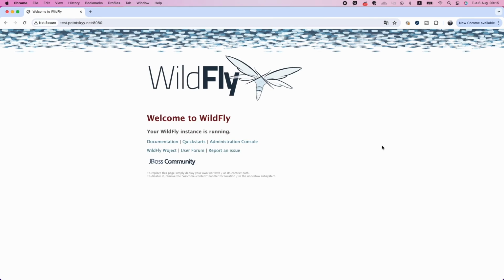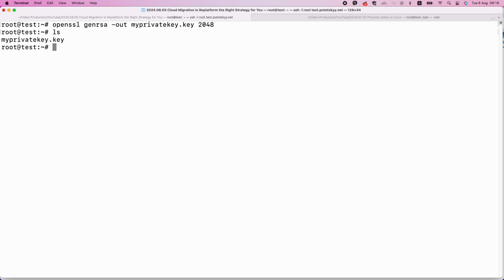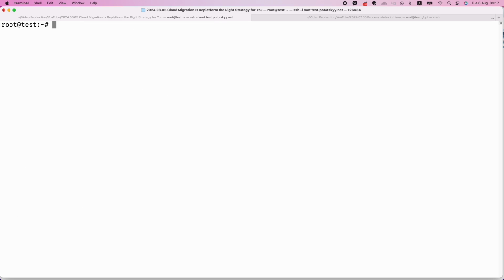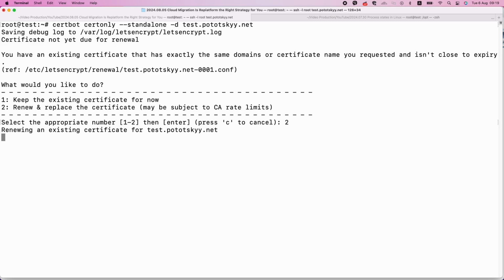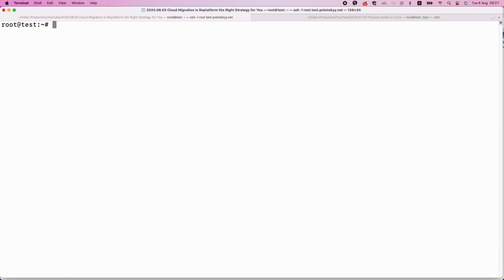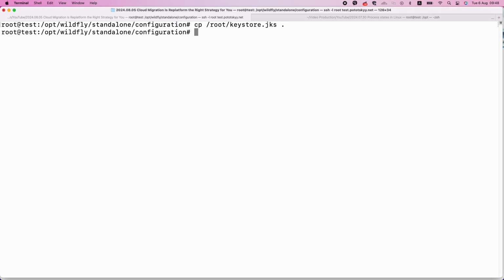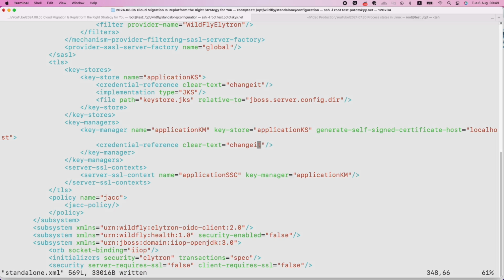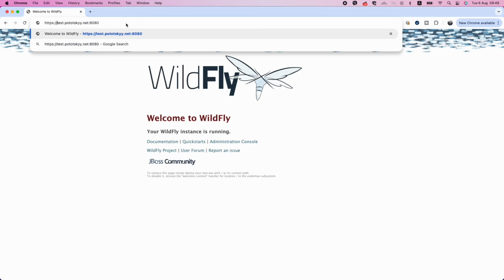Configure HTTPS with Java KeyStore on WildFly with an Official SSL Certificate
Learn how to configure HTTPS on WildFly with a Java KeyStore and an official SSL certificate from Let's Encrypt. In this step-by-step tutorial, we cover everything from creating a Java KeyStore to configuring WildFly, using both OpenSSL and Java KeyTool. Enhance your server security by following our practical guide, including detailed commands and explanations. Perfect for developers and system administrators looking to implement HTTPS on WildFly.

00:00 Introduction
00:26 What is Java Keystore
00:40 Generate private key and CSR file with openssl
01:15 Generate private key and CSR file with keytool
01:32 Obtain SSL certificate from Let's Encrypt via certbot
01:51 Import SSL certificate into Java Keystore
02:36 Verify content of Java keystore
02:50 Configuration of Wildfly HTTPS with Java Keystore